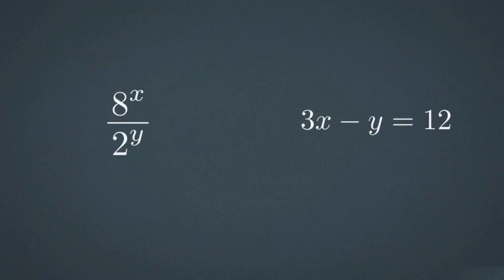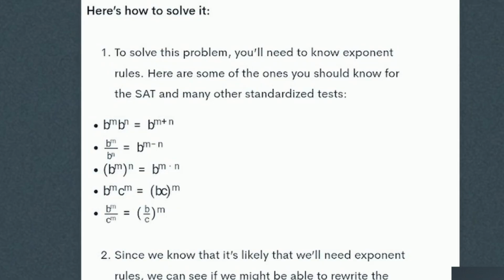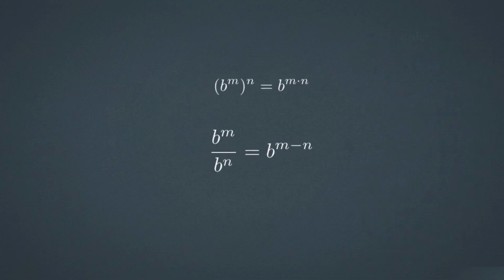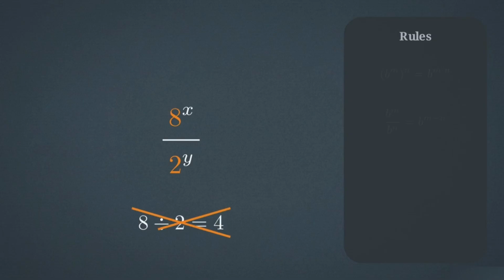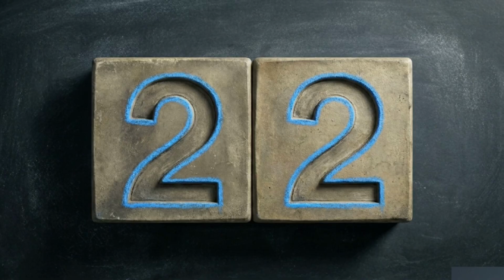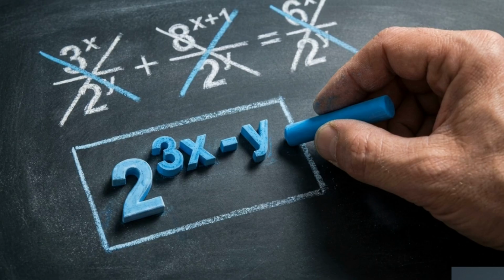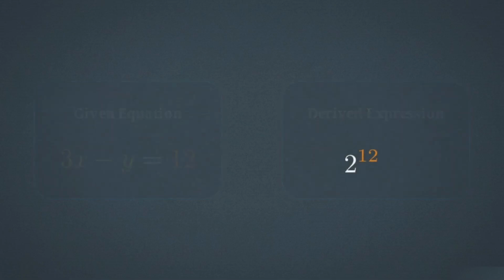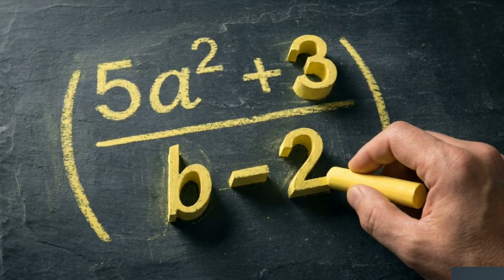Hardest SAT MATH PROBLEM EVER !!! Can you solve it??